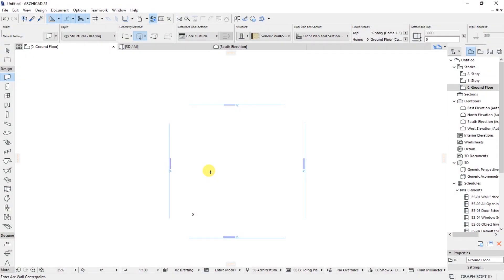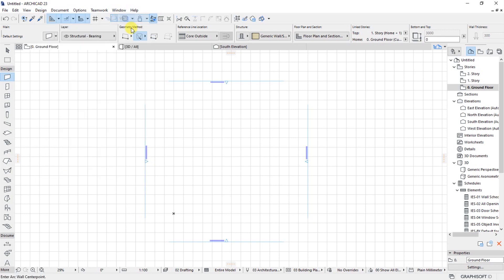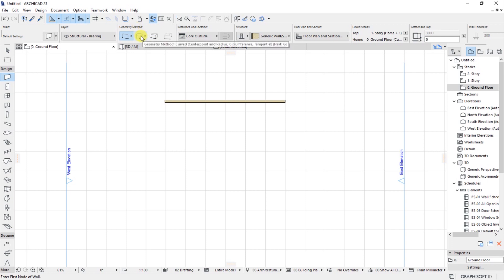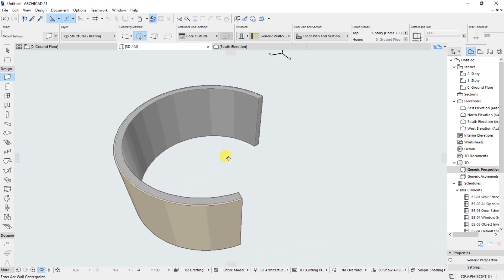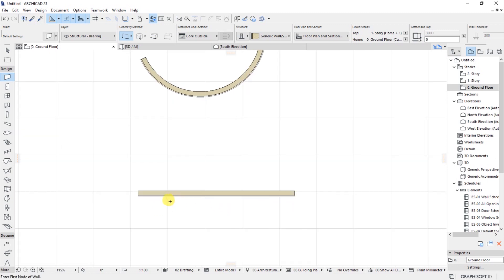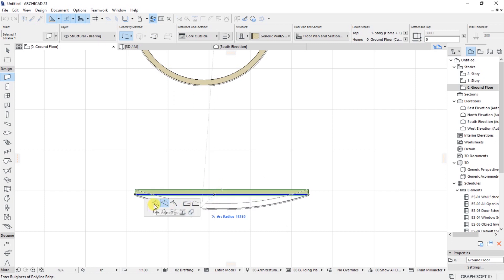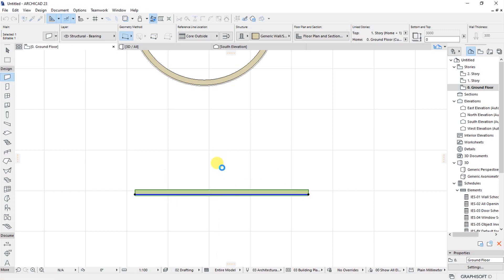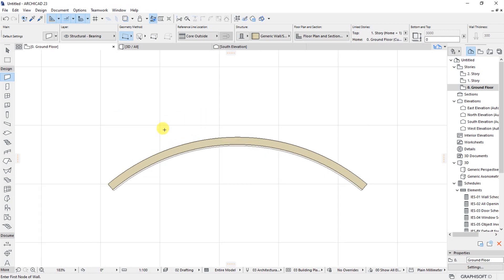Modelling Curved Walls in ArchiCAD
In this simple video tutorial, we will be exploring the wall tool in Graphisoft ArchiCAD. I will guide you through the simple steps of modelling a curved wall.